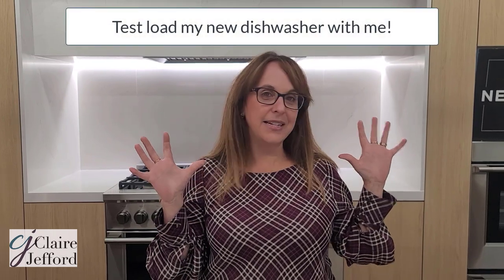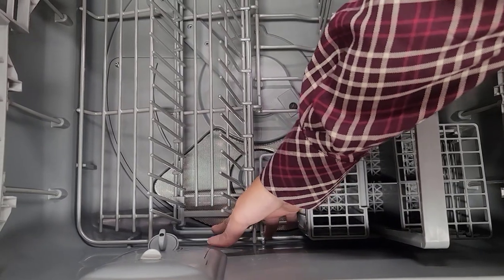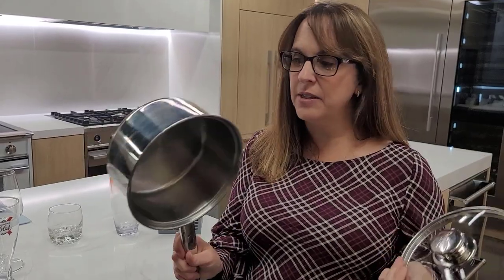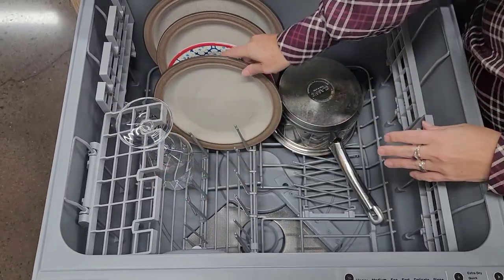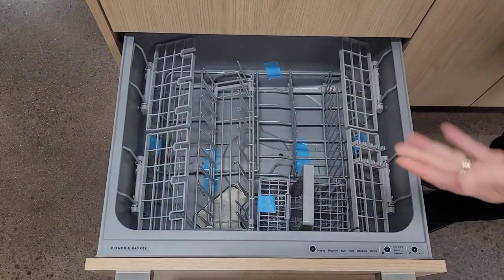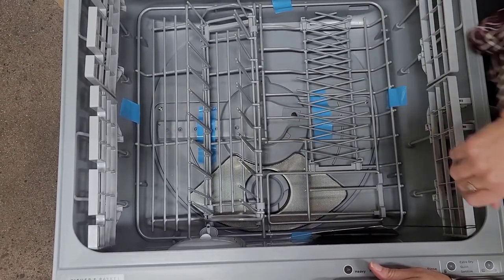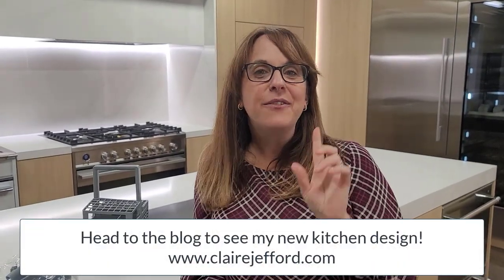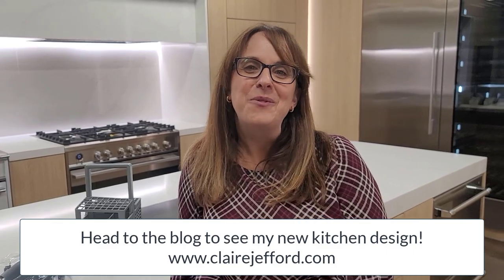My New Kitchen Dishwasher: Fisher and Paykel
Kitchen Interior Design, consider carefully what dishwasher you will invest in when designing your kitchen. This Dishdrawer by Fisher and Paykel is going to be my new dishwasher and I can't wait to start using it!

GET YOUR OWN PAINT COLOUR TEAR SHEETS! EASILY  IDENTIFY THE UNDERTONE, SEE COMPARISONS & THE BEST WHITES FOR TRIM & 10 COORDINATING PAINT COMBINATIONS FOR YOUR HOME ➜